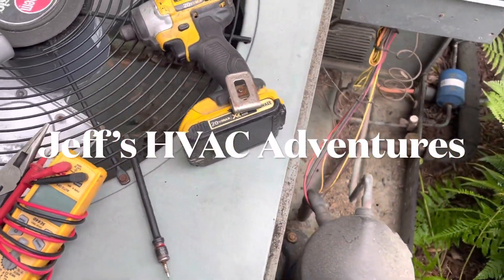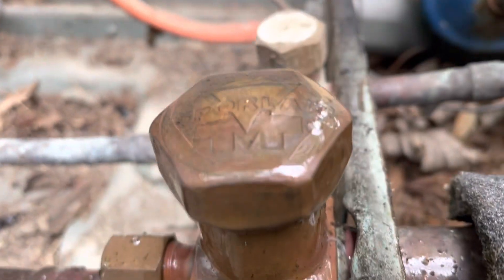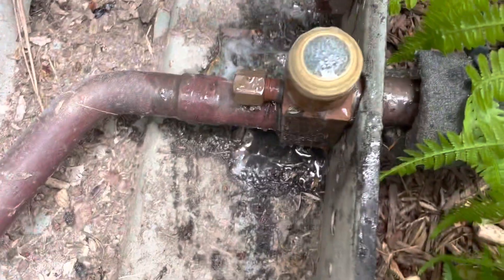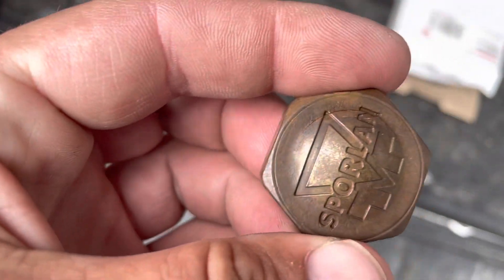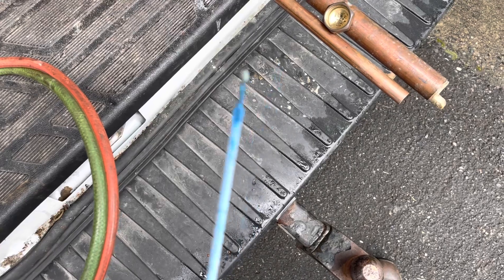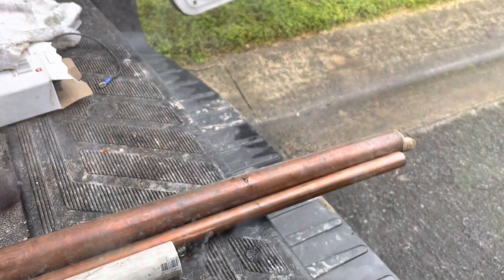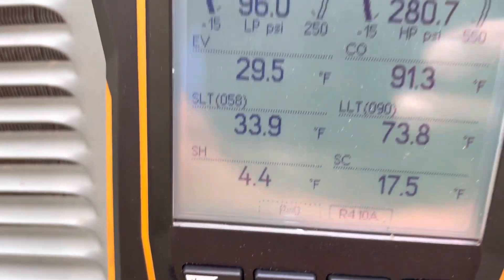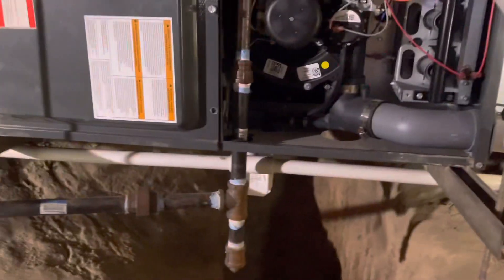Refrigerant Leaking From Cracked King Valve Cap! Rheem Condensing Unit!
In this video I locate a refrigerant leak on a suction king valve and repair it.